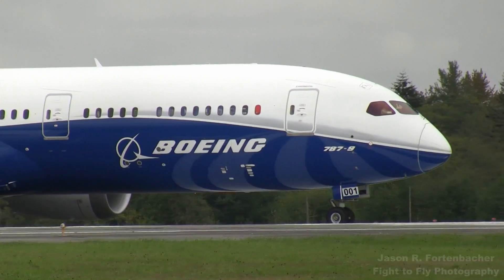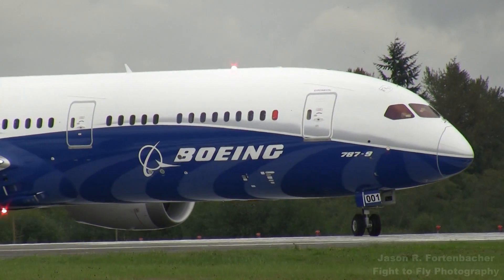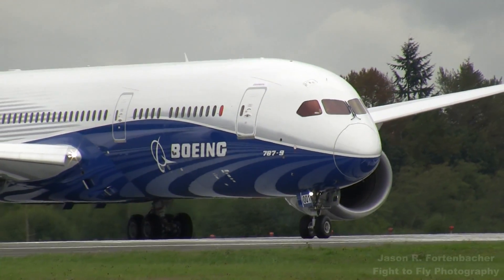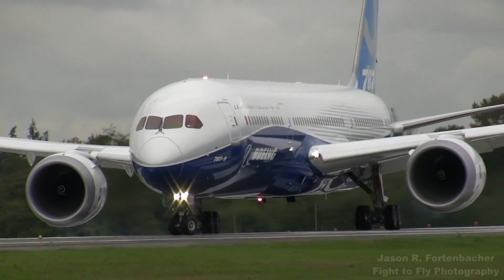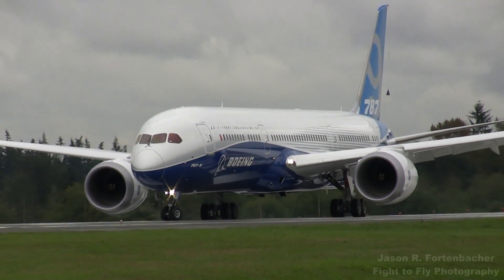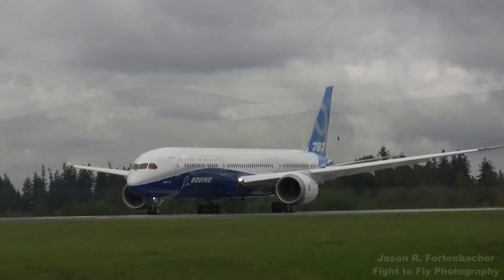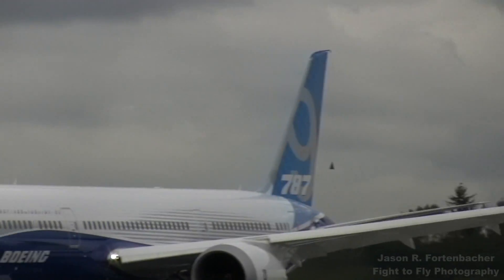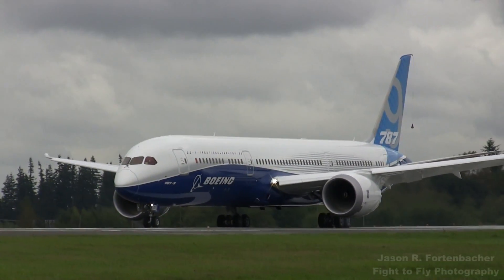Boeing 787-9 Dreamliner Maiden Flight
Here's the maiden flight of Boeing's latest model of the Dreamliner, the 787-9.  The -9 features a fuselage that has been lengthened by 20'.

And yes, I have a short attention span, sorry for the half-thought of following the T-33.  I just.. never get to see T-33's.  These Boeing Dreamliners are EVERYWHERE.